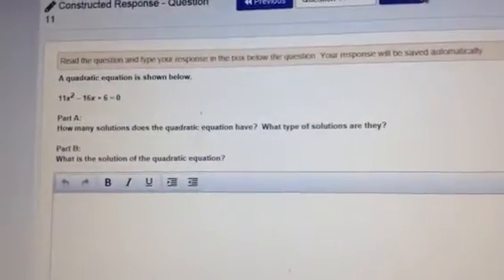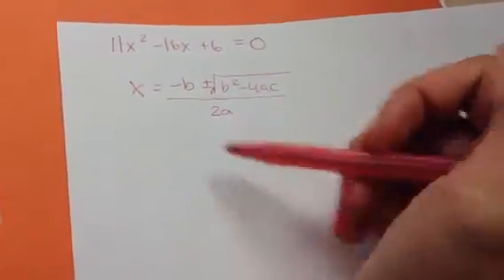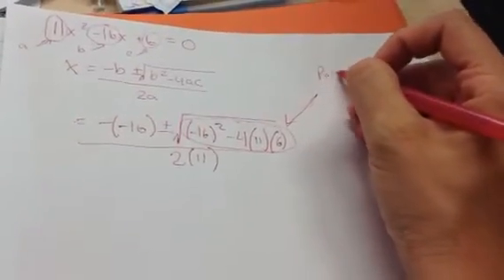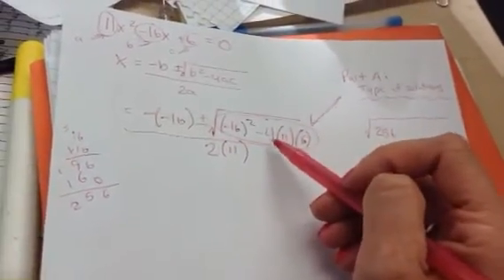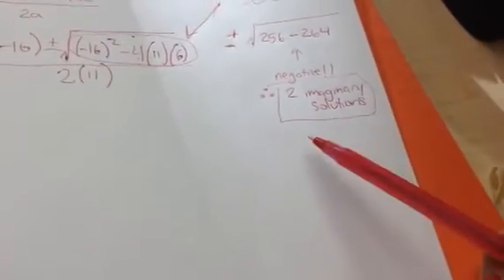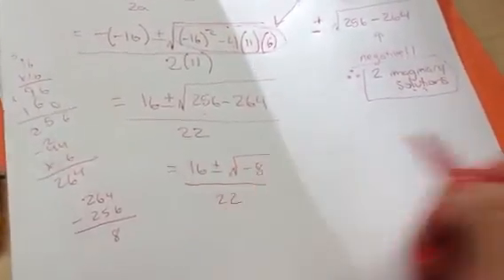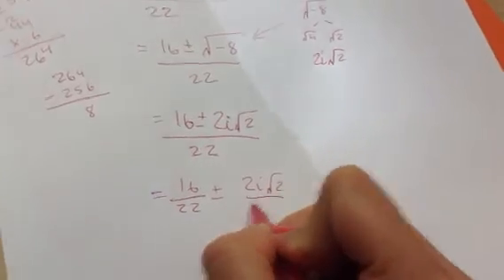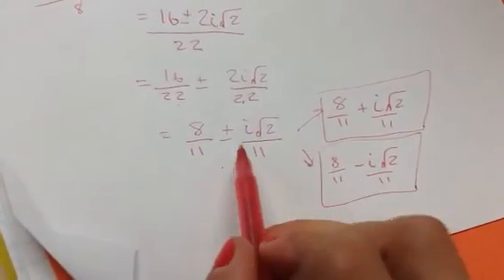Q11 unit 2